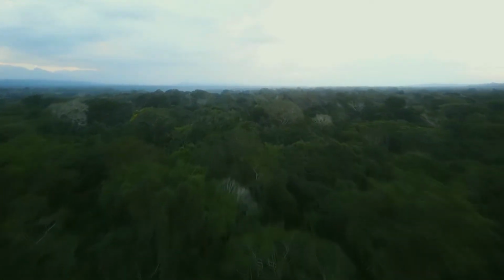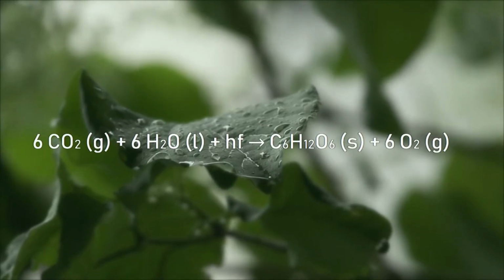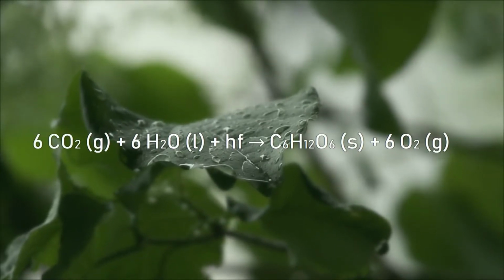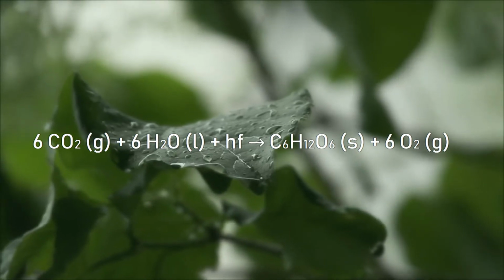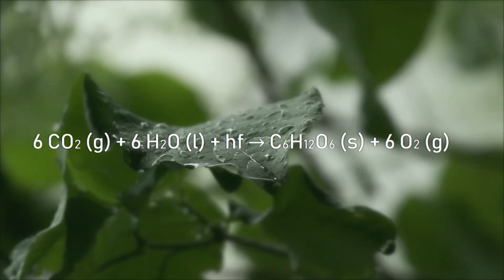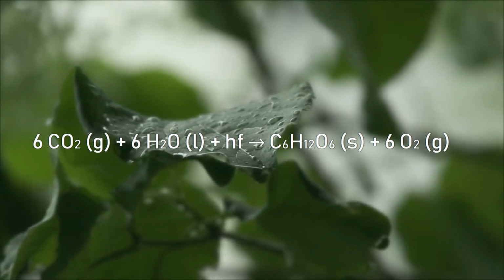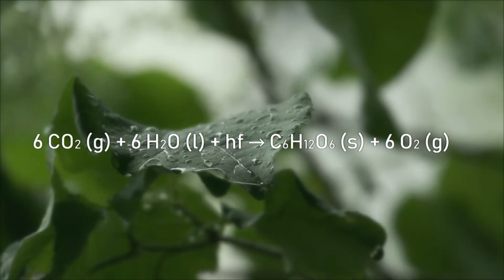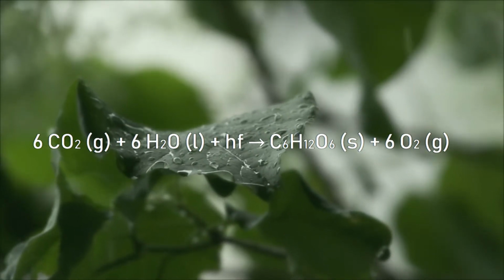Chemistry of Reincarnation